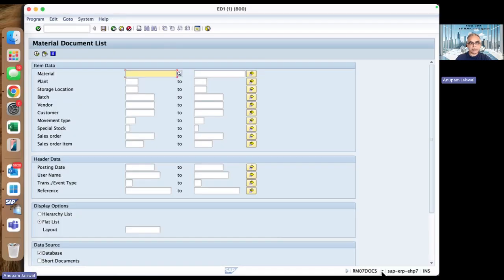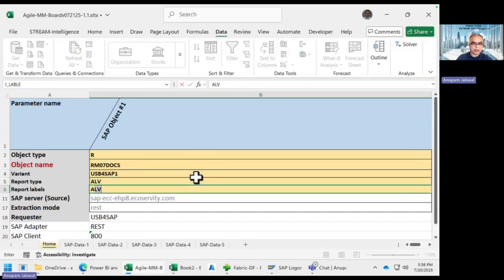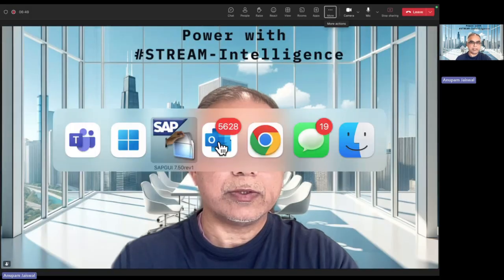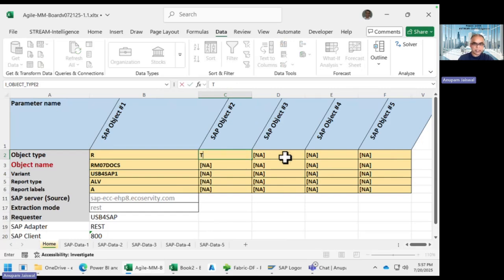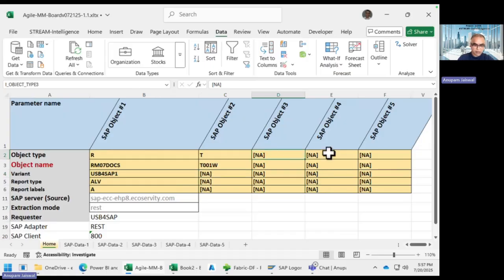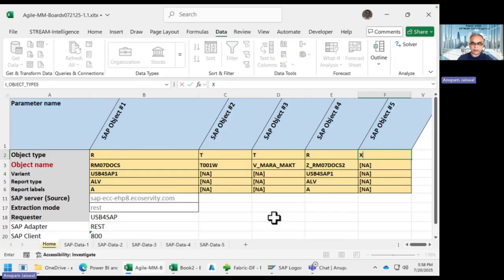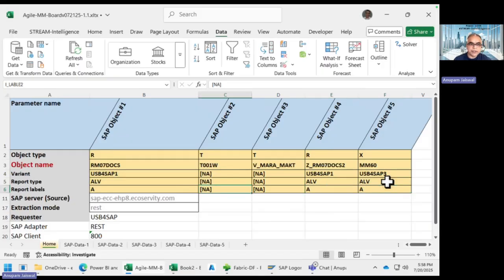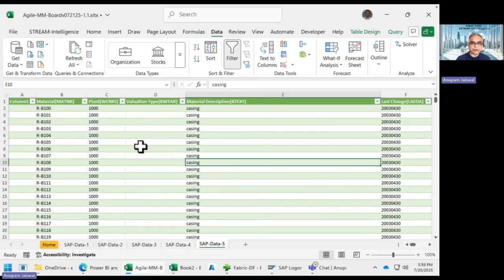STREAM Intelligence in MS Excel from SAP (with auto-refresh )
STREAM-Intelligence in MS Excel from SAP tables, reports, TCODES, CDS etc (with auto-refresh)
1) Stream in MS Excel from SAP modeled information
2) Cross-object query support within Excel
3) Setup auto-refresh at desired frequency

PS: Check out the real-time CDC lookup at the end of the video

Reach out for a free SAP to Excel template and experience insights for your business operations: